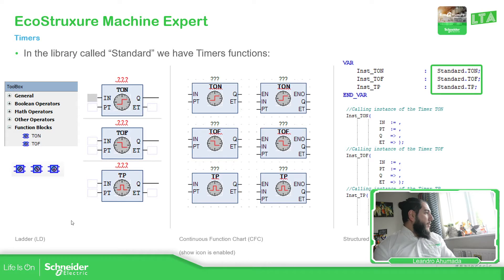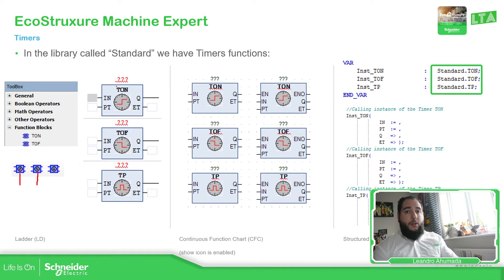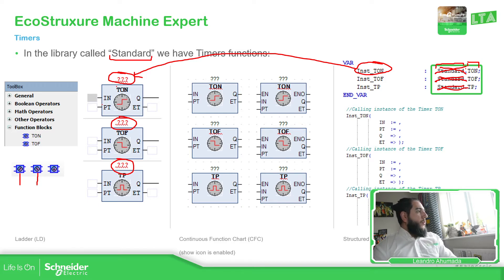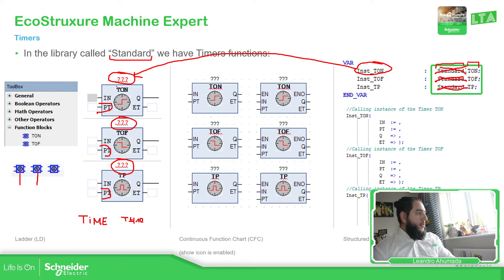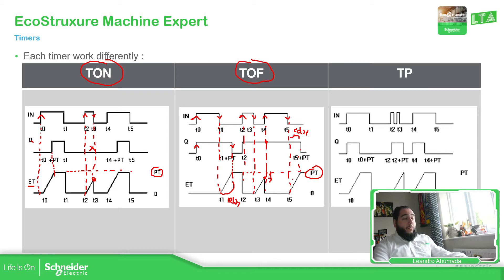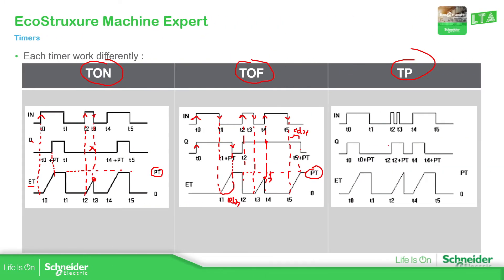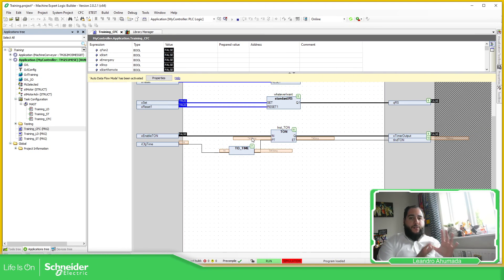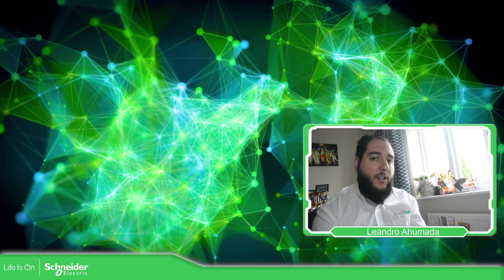EcoStruxure Machine Expert Training - M5.6 Timers (TON / TOF / TP)